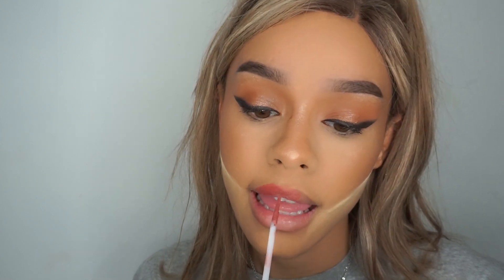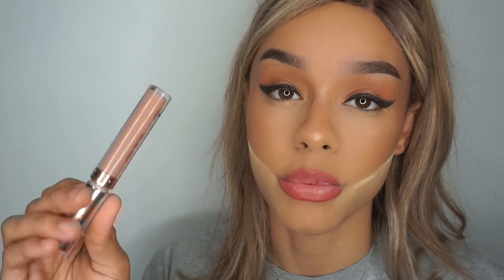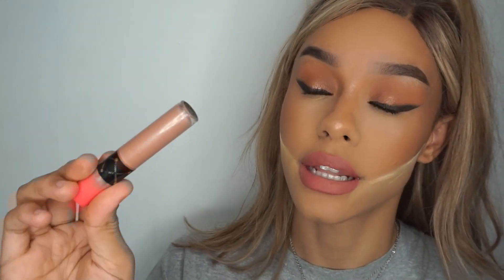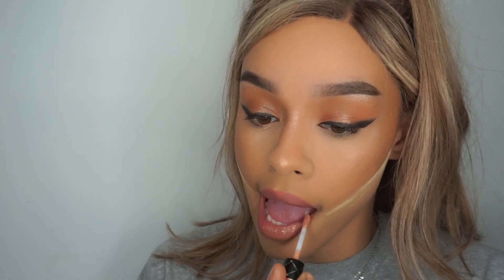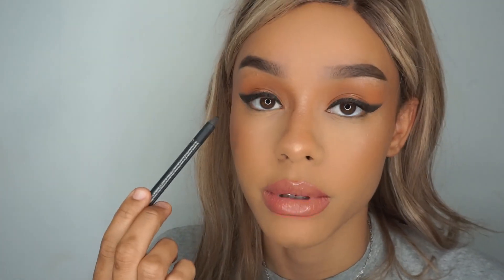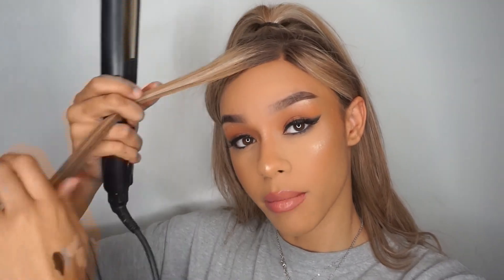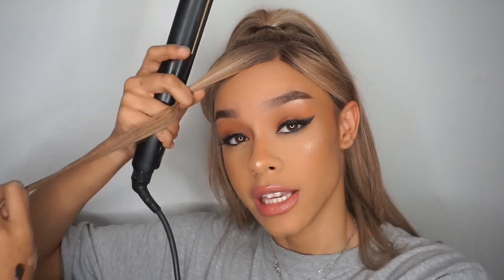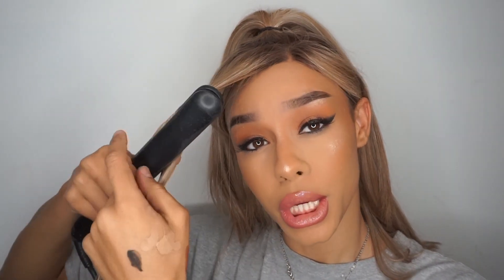HOW TO LOOK LIKE ARIANA GRANDE (but not really) 'MAkeup TutoRIal'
Ariana grande thankyou next makeup tutorial